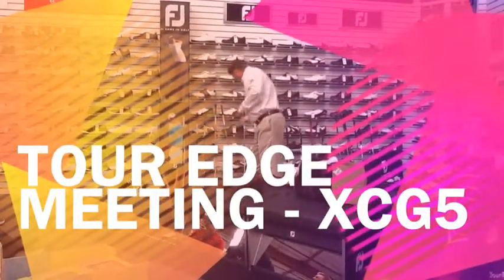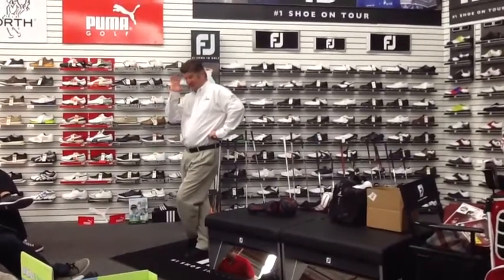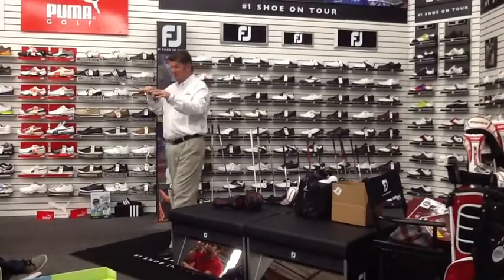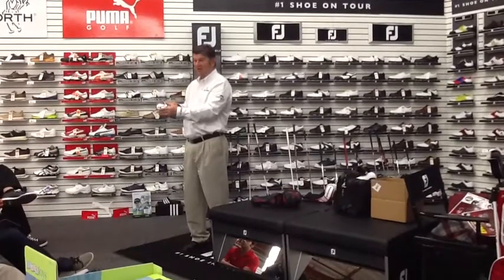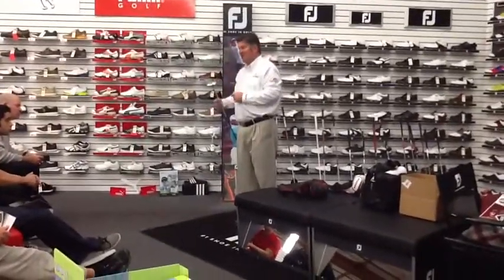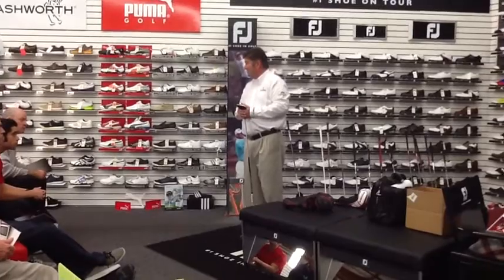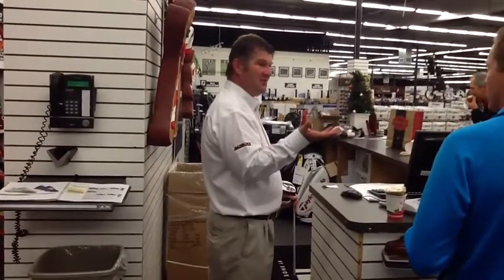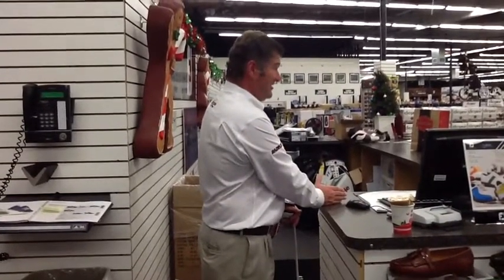Tour Edge Meeting - XCG5 Fairways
Wow - listen for the new loft offering at end of video